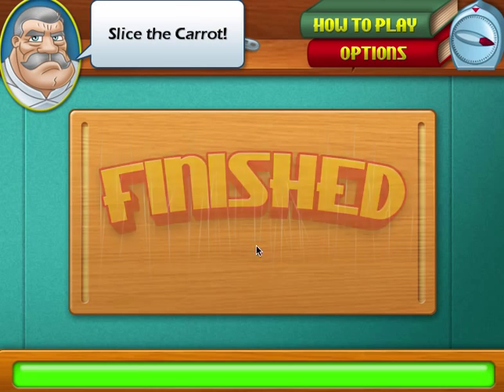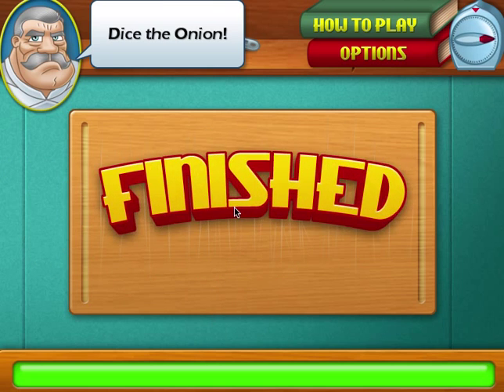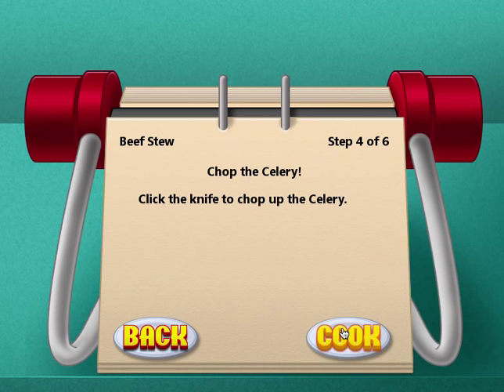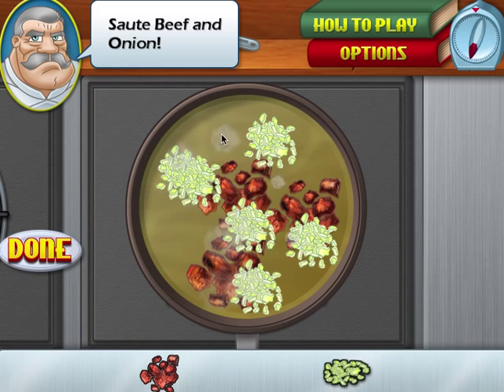Cooking Academy: A Fish Life!!!!!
Getting our movies mixed up are we? Jojo out!